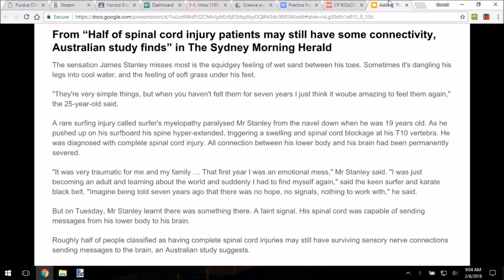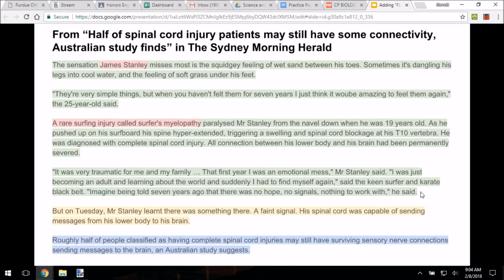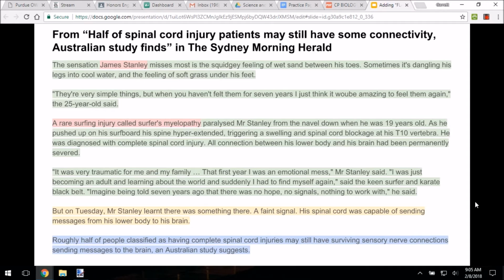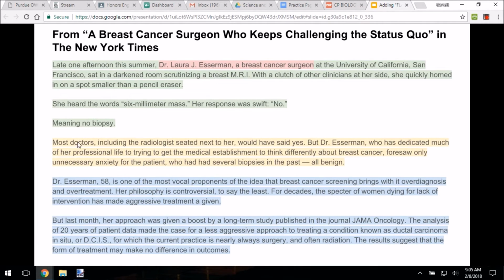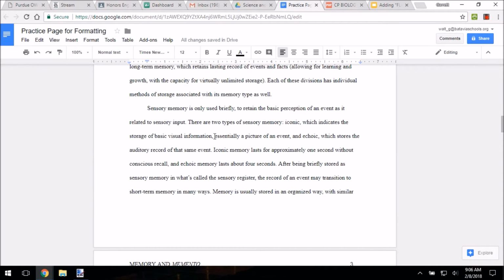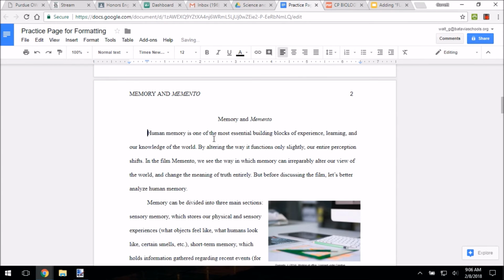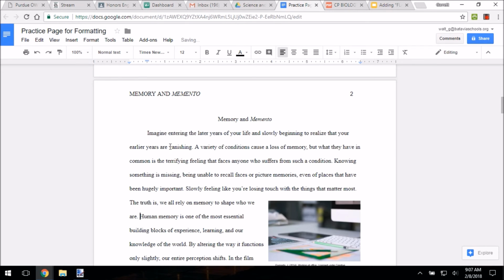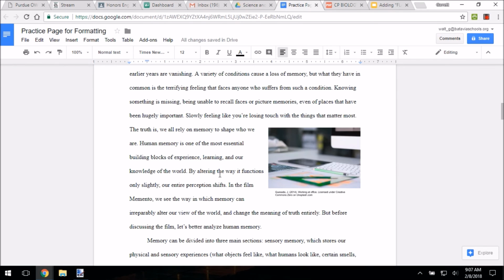Using Analogies and Stories in Informational Writing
One of the most powerful tools for getting people interested in your topic is through stories and analogies - things that we don't typically think of when it come to informational writing.